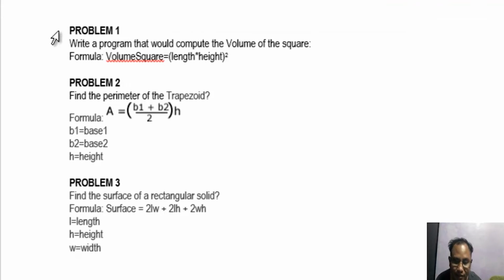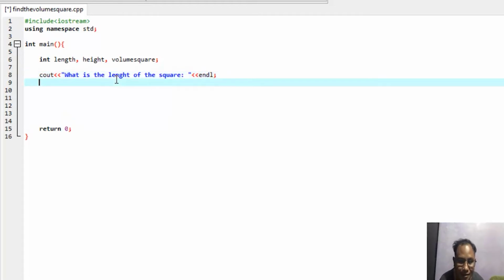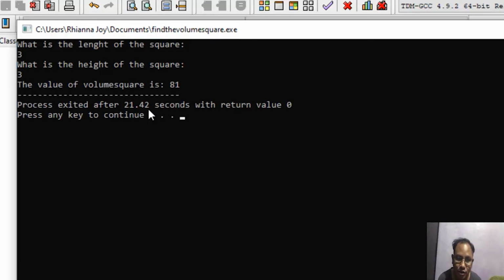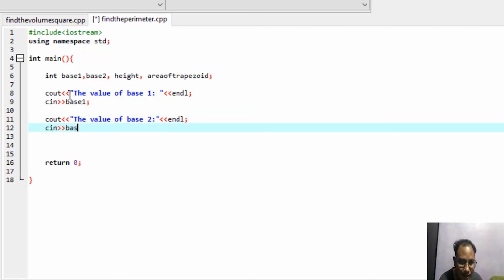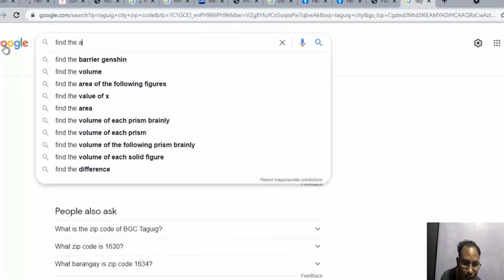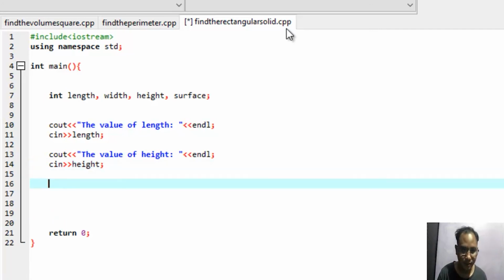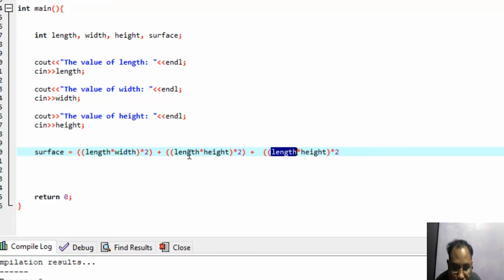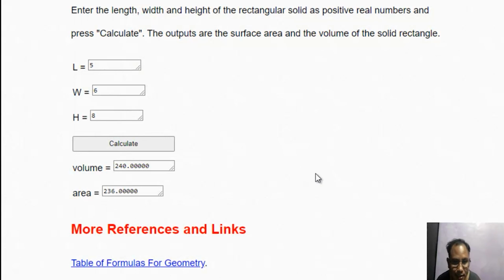C++ PROGRAM Part 2 - PROGRAMMING 1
Program that would compute the Volume of the square, perimeter of the Trapezoid and surface of a rectangular solid